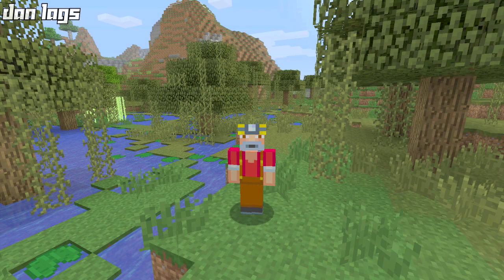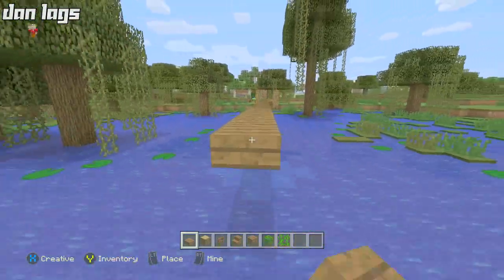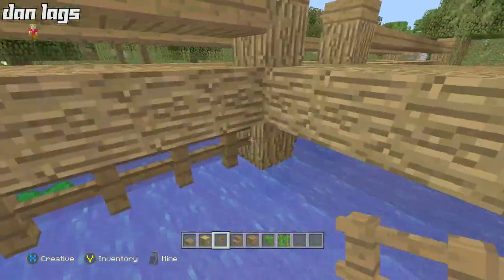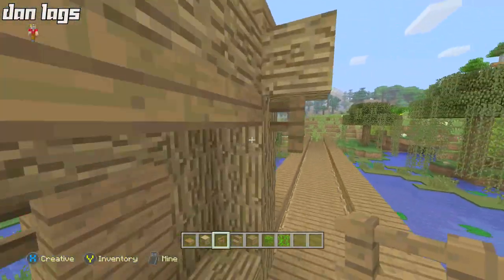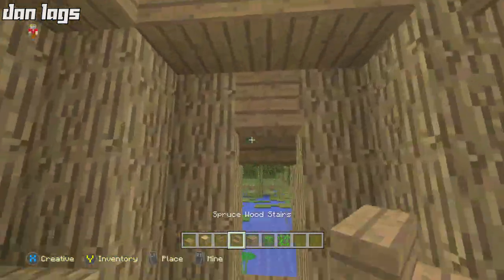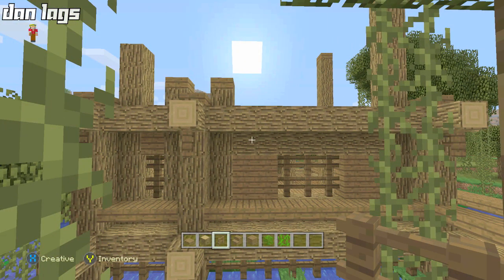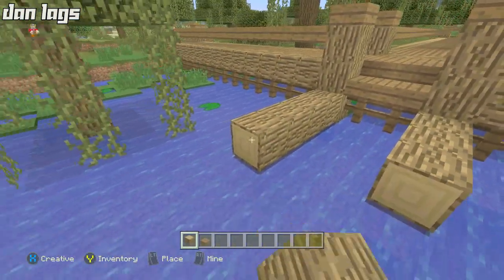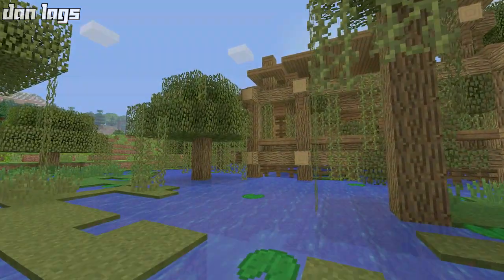Minecraft Xbox One: Biome Builds! (Episode 1 - Swamp)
Download Los Dangeles Here:
Xbox 360: